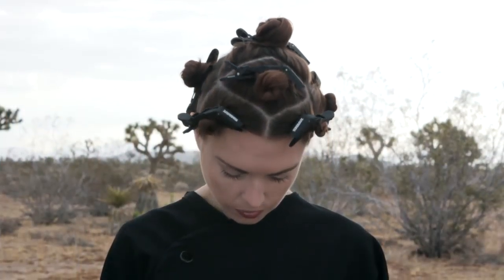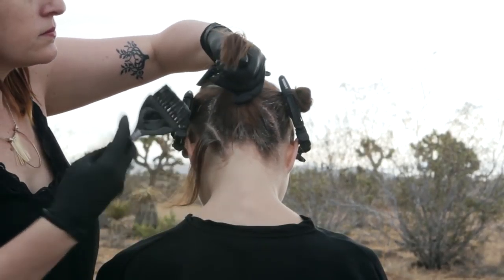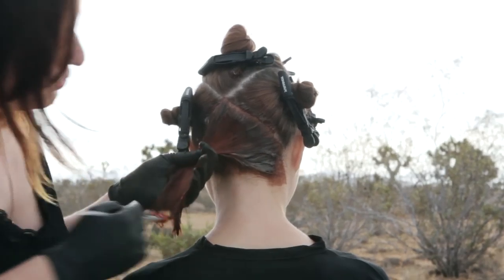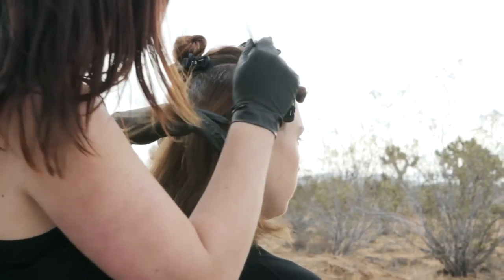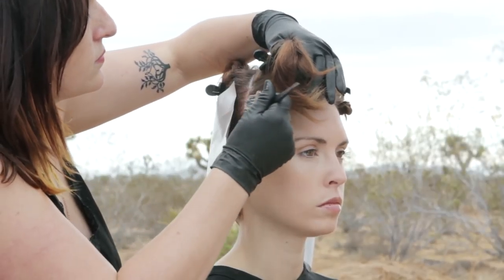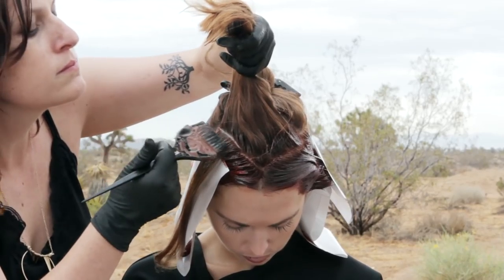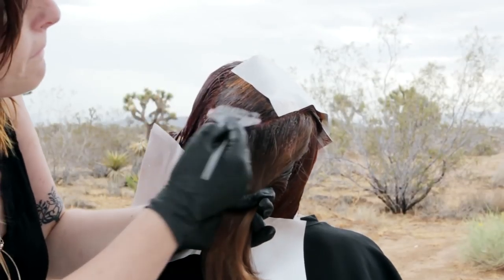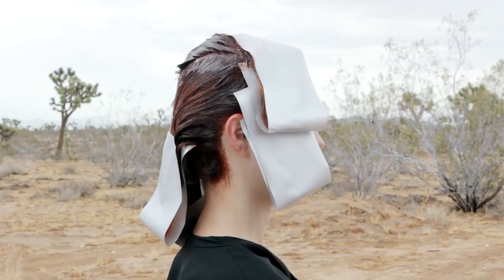How-To: Diamond Block Copper Melt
Get the steps for this gorgeous color from TONI&GUY!